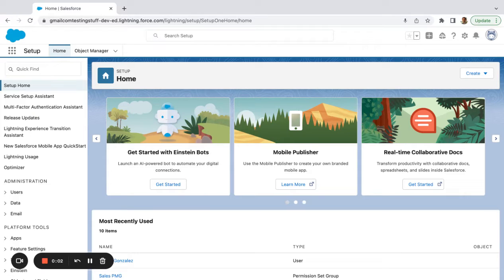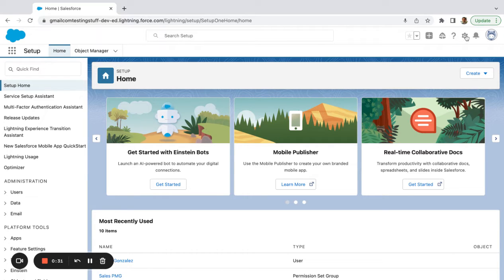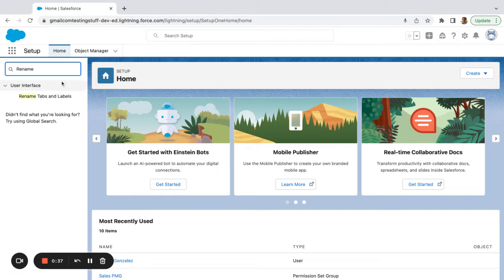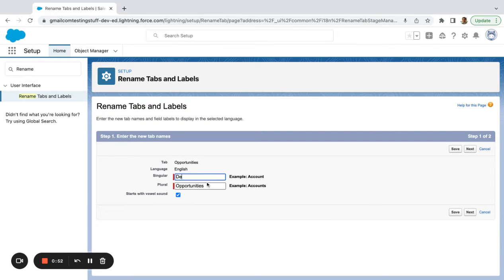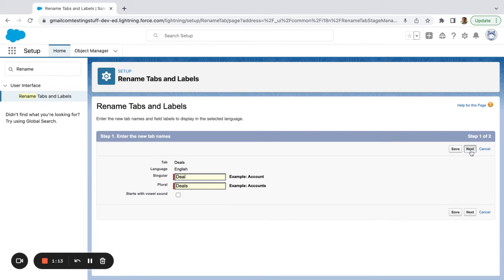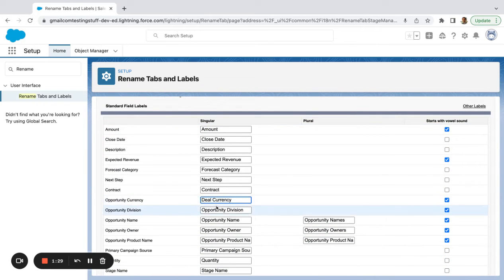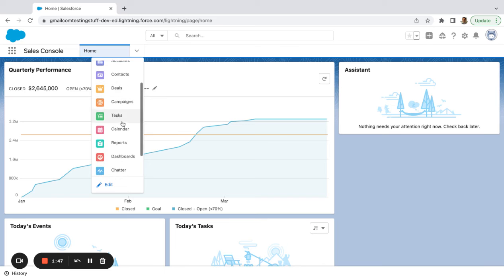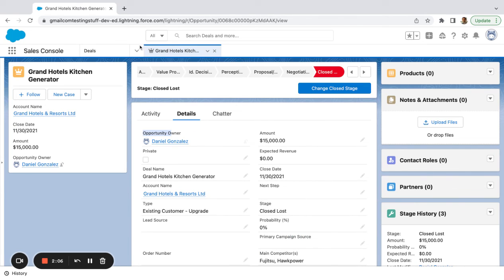Salesforce: How to rename tabs and labels (Standard Objects)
How to rename Salesforce tabs and Labels